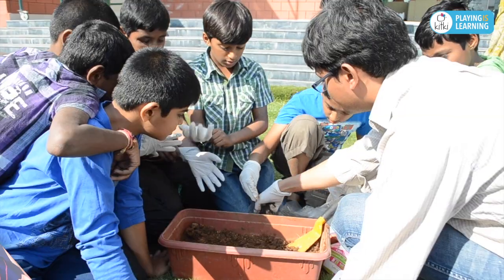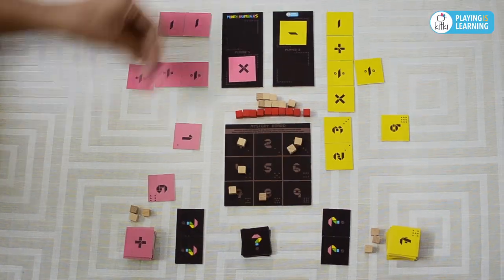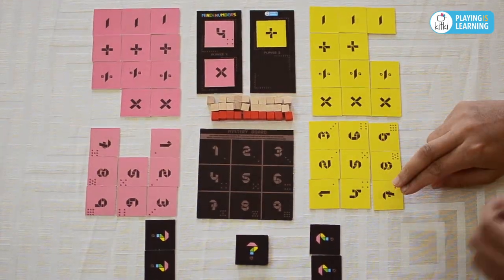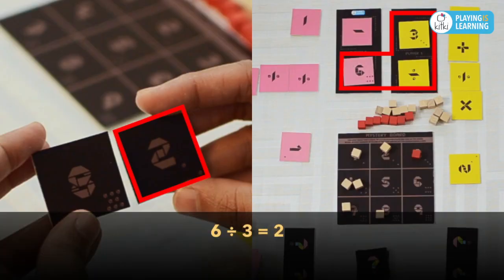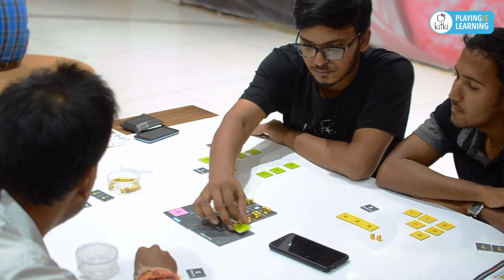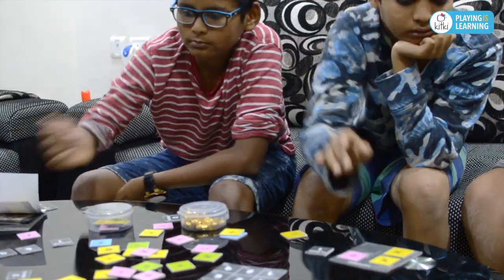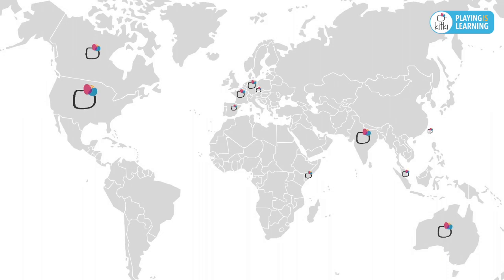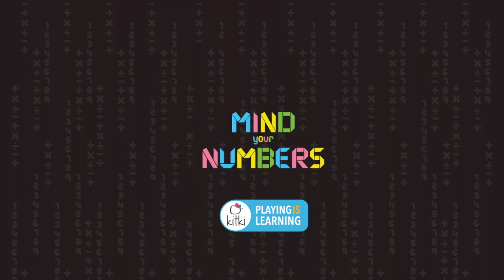Mind Your Numbers : Back us on Indiegogo!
MIND YOUR NUMBERS: A simple, challenging math game!
For all ages above 8+ years